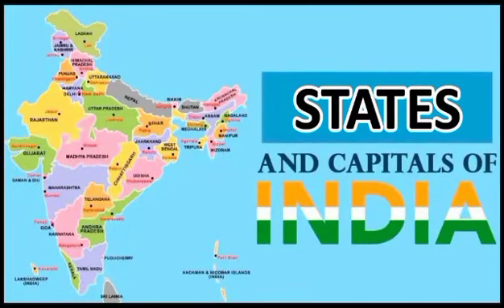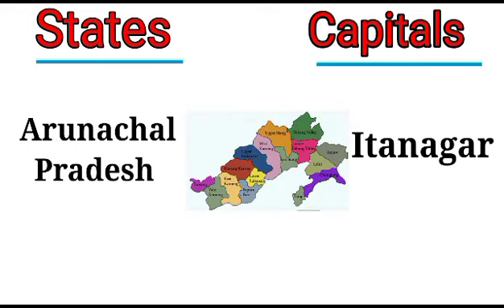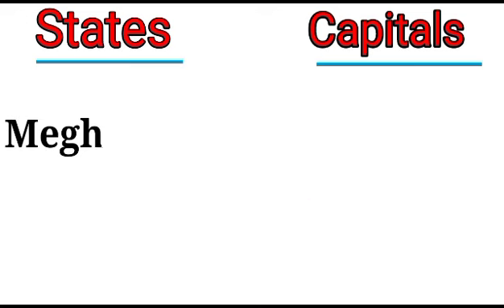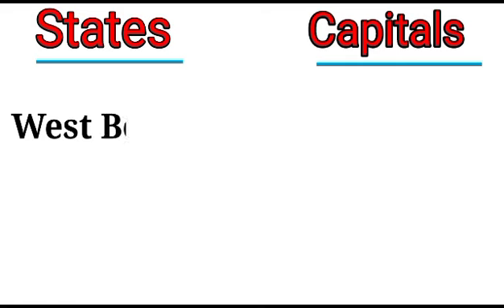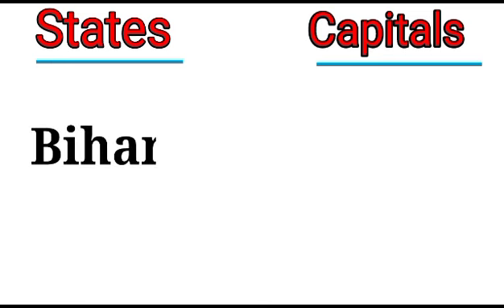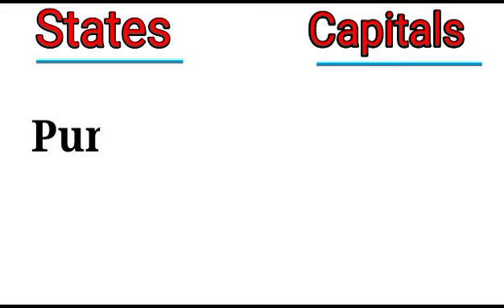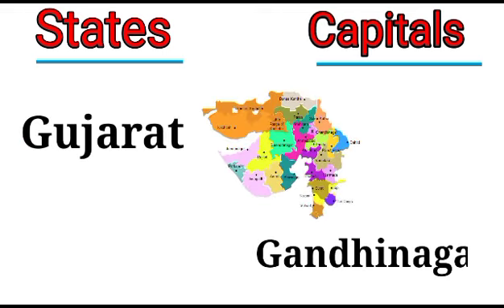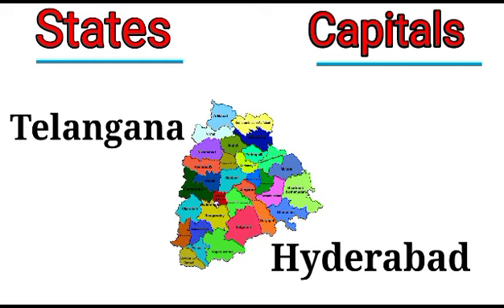States and Capitals of India 2023 | Indian States & Capitals Name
States and Capitals of India 2023 | Indian States & Capitals in English

About 👉 in this video you will learn Indian
states and their capitals